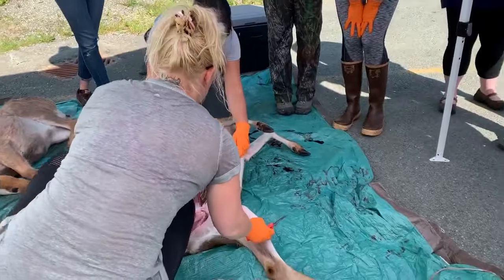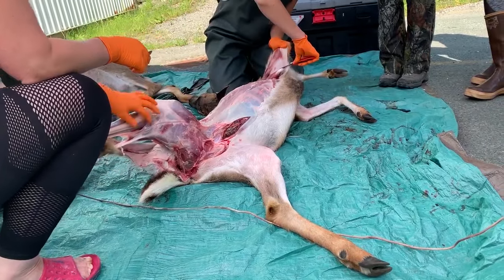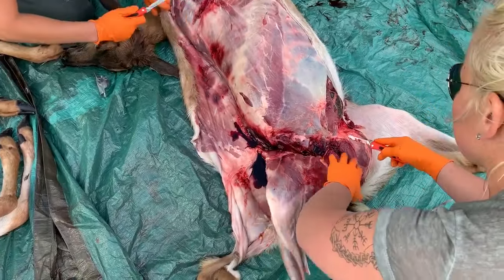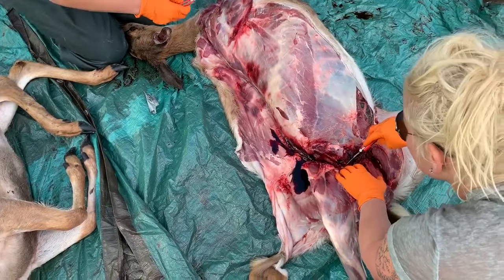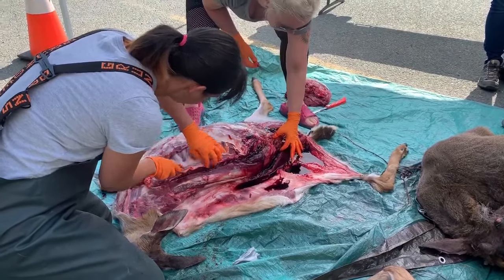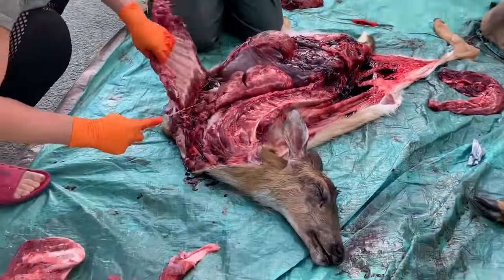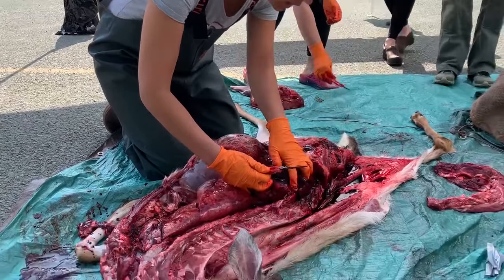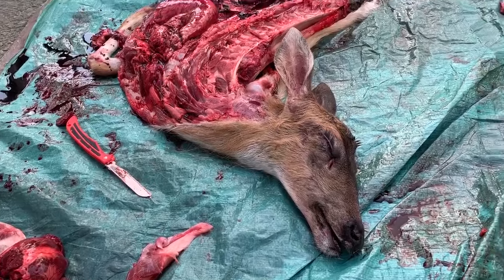Deer Field Dressing: Gutless Method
Becoming an Outdoors-Woman instructors Johanna Vollenweider and Michelle Morris demonstrate how to field dress a Sitka black-tailed deer using the "gutless" method, which avoids opening the gut cavity of the animal. ©ADF&G